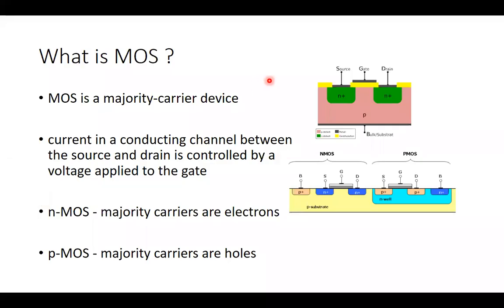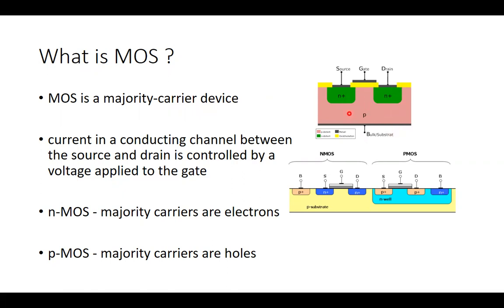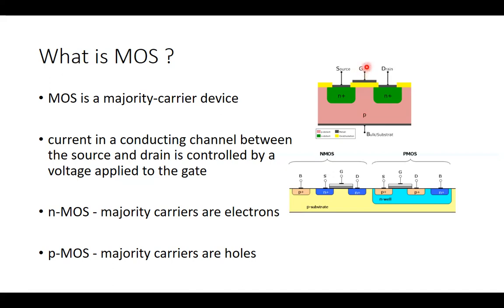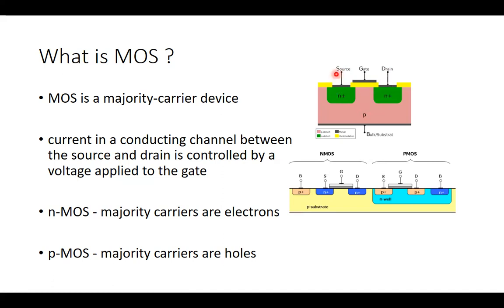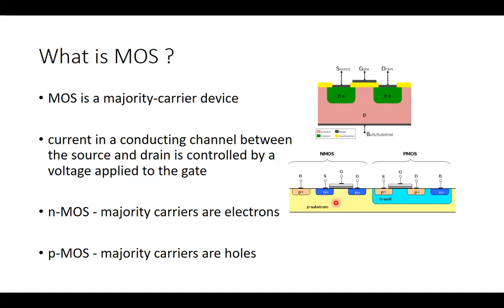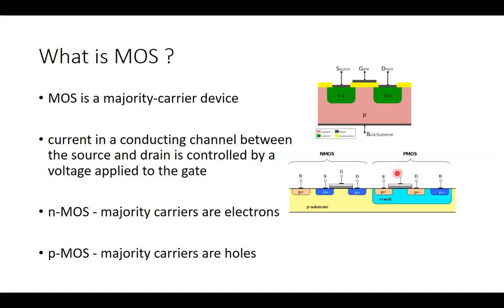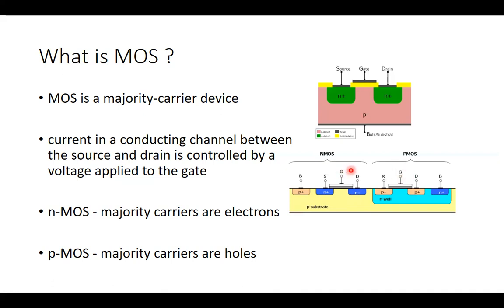What is MOS ? | structure | operation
The MOS transistor basics
Structure and operations